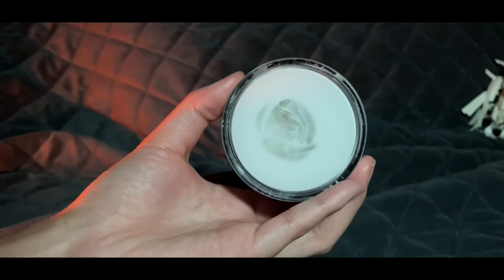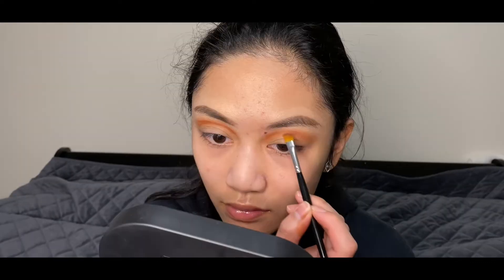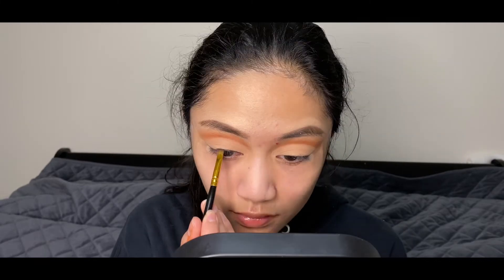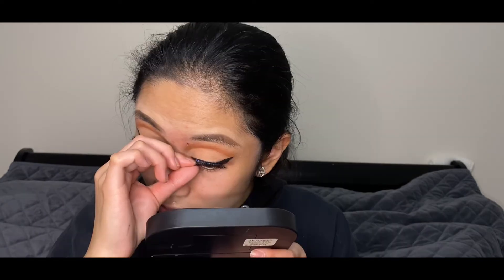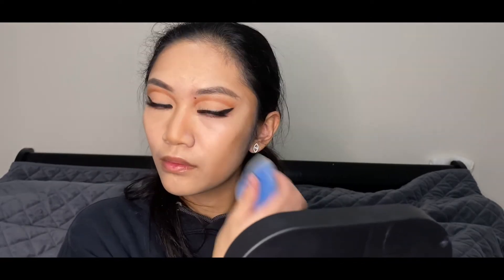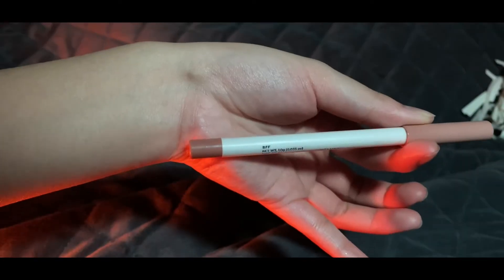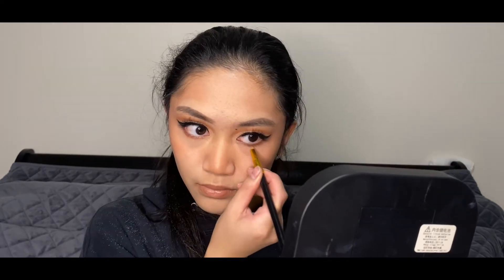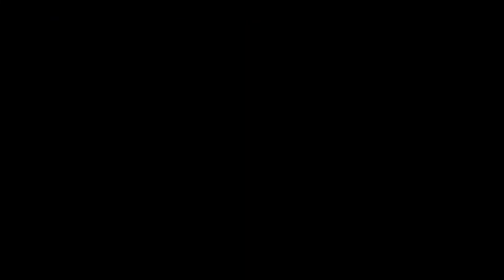LANA DEL REY BORN TO DIE INSPIRED LOOK | 31 DAYS OF HALLOWEEN 3/10